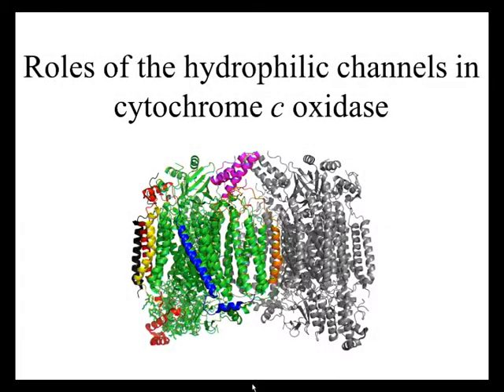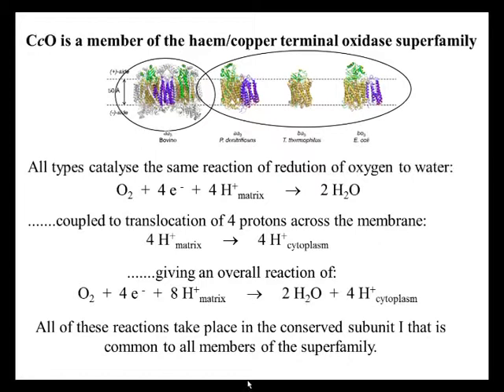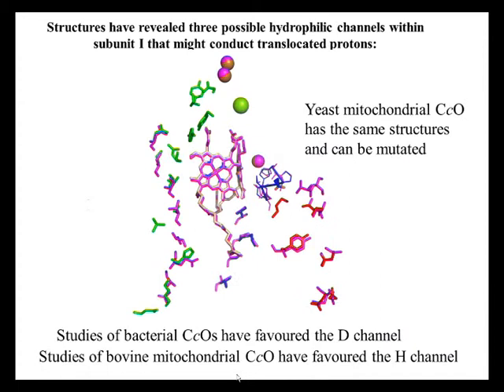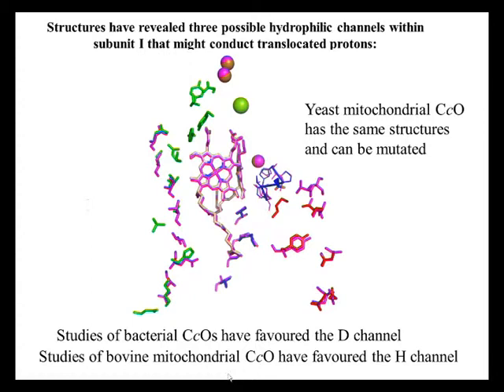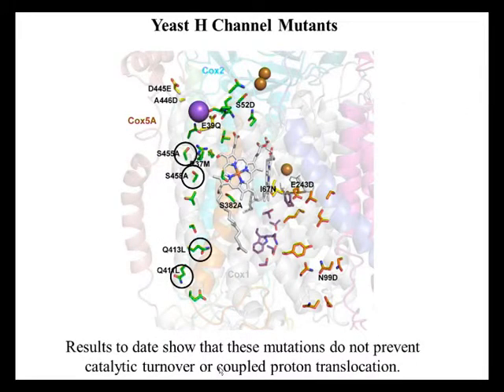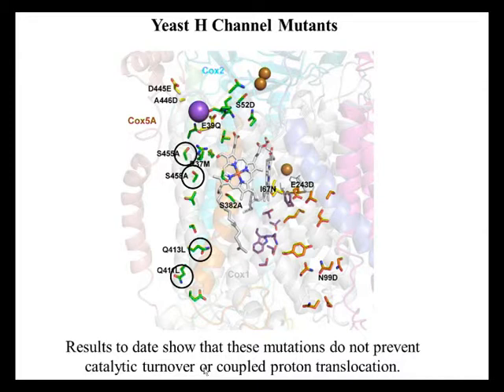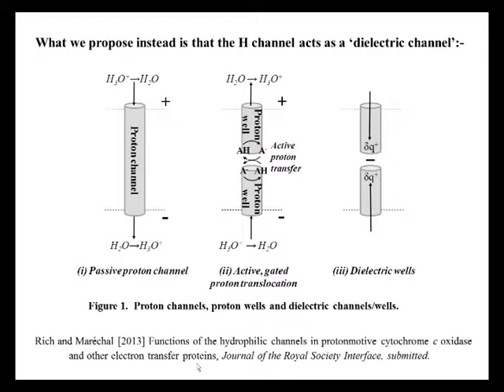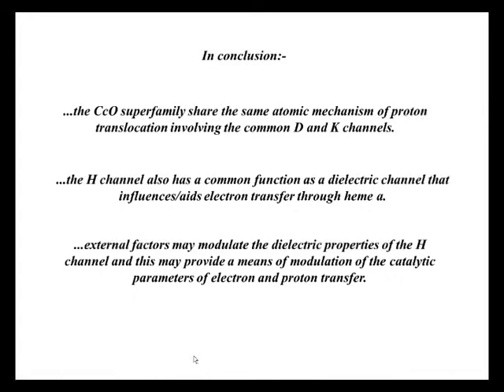'Roles of the hydrophilic channels in cytochrome c oxidase' given by Peter Rich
Webcast of the presentation 'Roles of the hydrophilic channels in cytochrome c oxidase' given by Peter Rich (University College London, United Kingdom), presented at the 3rd Joint German/UK Bioenergetics Conference co-organized by the Biochemical Society and Max Planck Institute of Biophysics entitled 'Bioenergetics in mitochondria, bacteria and chloroplasts' held in April 2013.